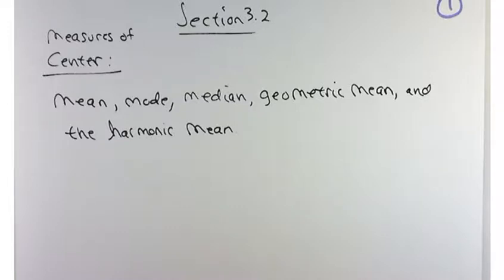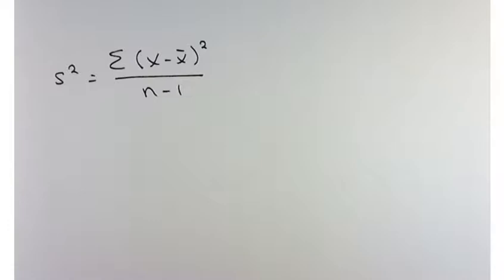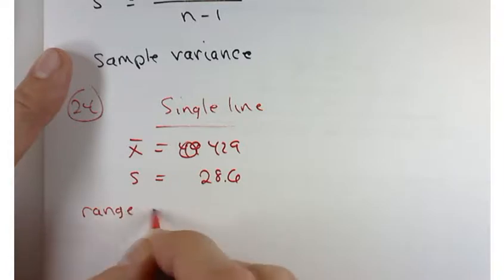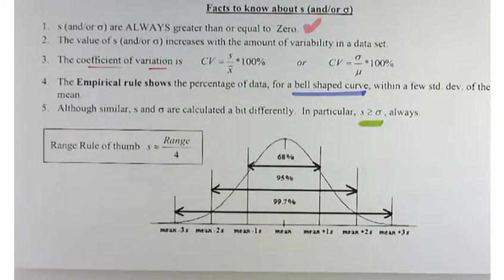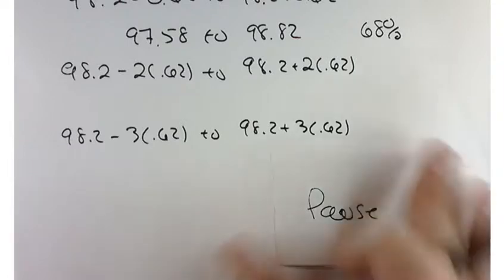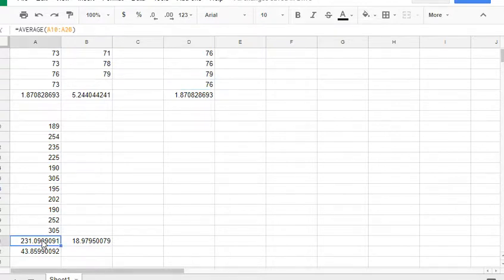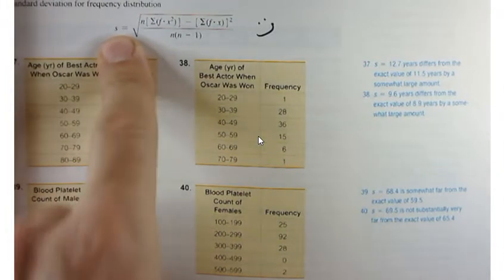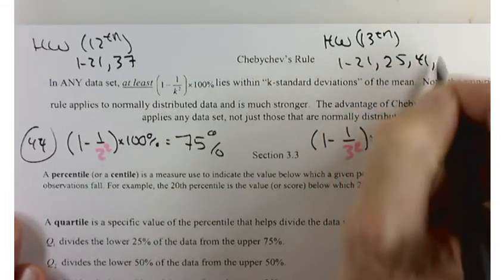Mat 1580 Section 3.2 Measures of Dispersion (Fall 2017)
Range, Standard Deviation:  Measures of Dispersion (Fall 2017)